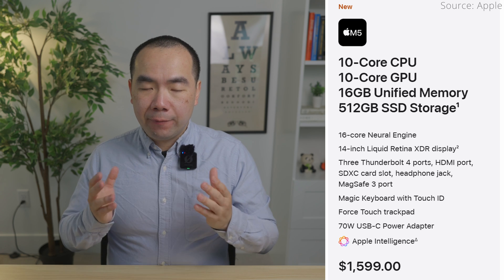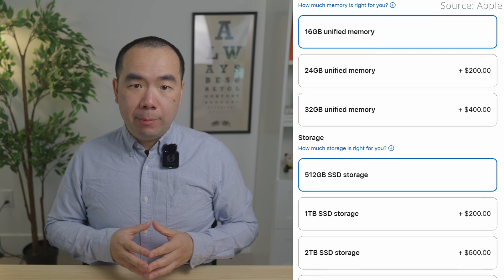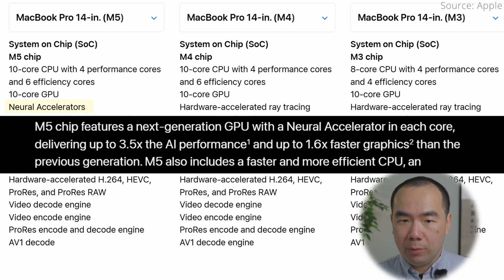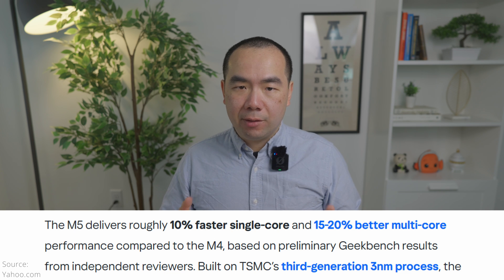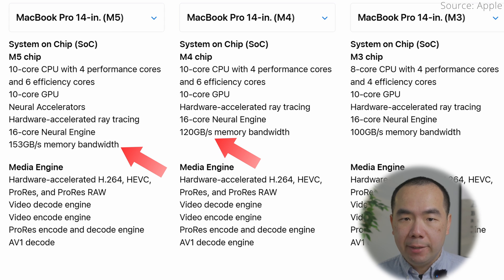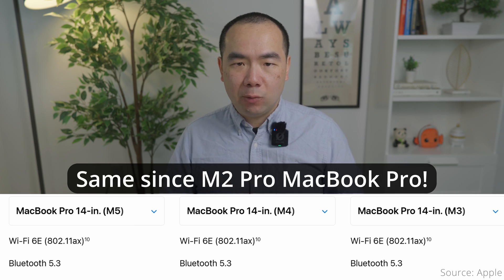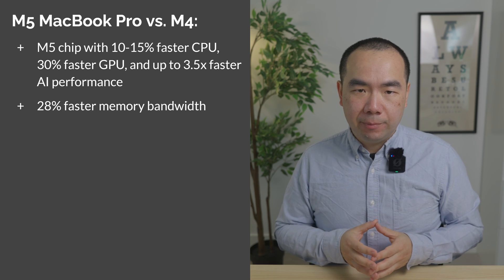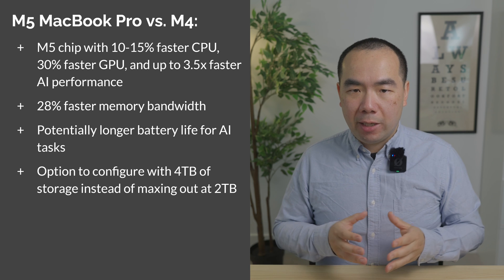M5 MacBook Pro vs M4 - One Big Disappointment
The M5 MacBook Pro just launched, but what are all the differences from the M4 model? In this detailed comparison, I break down all of the differences, as well as the biggest disappointment.

🔍 What I Cover:
• M5 vs M4 MacBook Pro differences
• M5 vs M4 MacBook Pro similarities
• M5 vs M4 performance benchmarks
• M5 MacBook Pro’s Big Disappointment
• Should you actually upgrade to M5?

⏱️ Timestamps:
0:00 - Introduction
0:11 - Similarities
0:31 - Storage Configuration
0:45 - M5 Chip: CPU and GPU
1:36 - M5 Chip: Memory and Neural Engine
2:02 - The Disappointment
2:14 - Summary